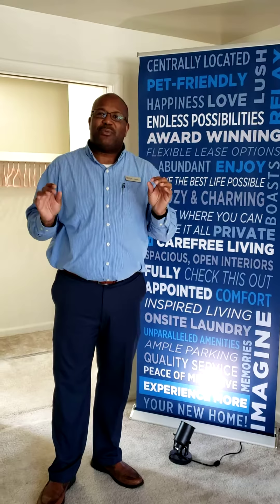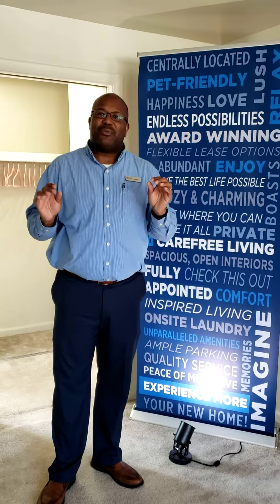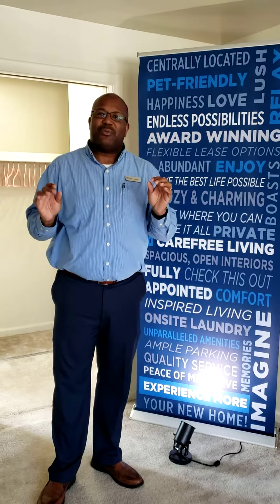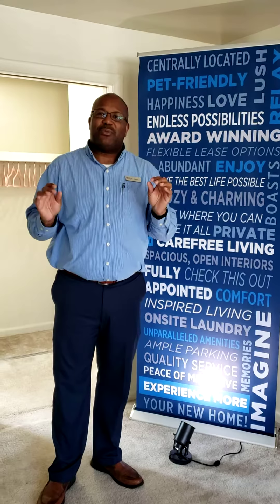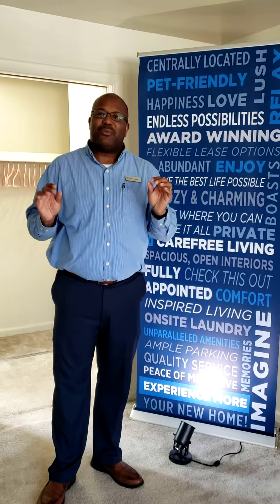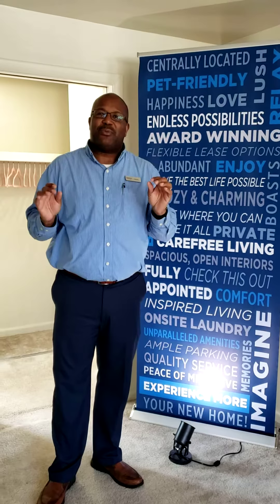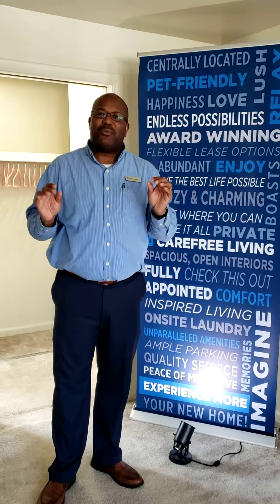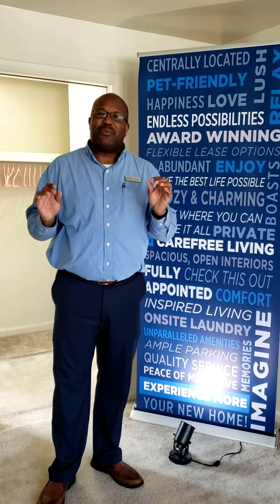Wedgewood Hills-1 bedroom 1 ba 560 sq ft